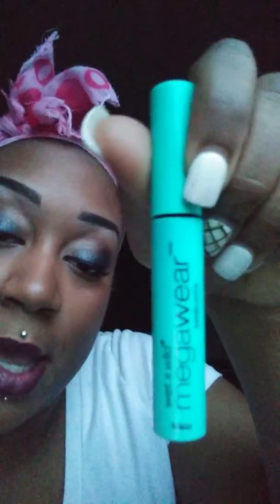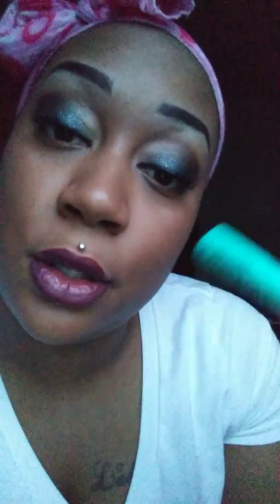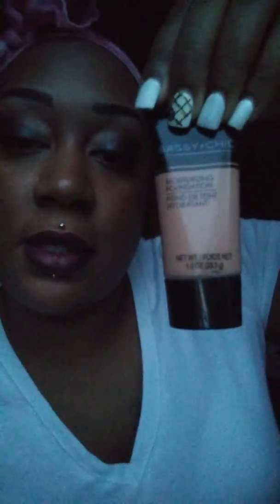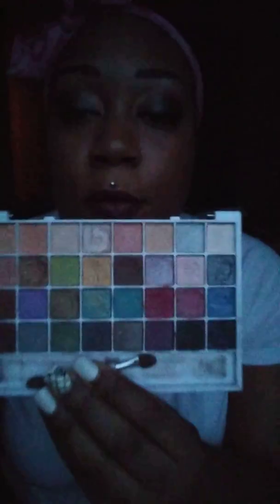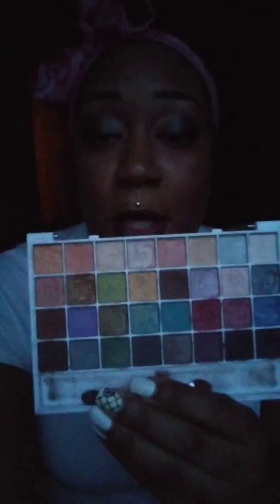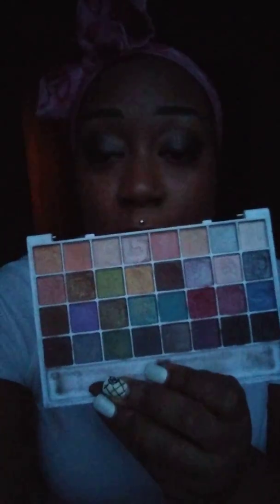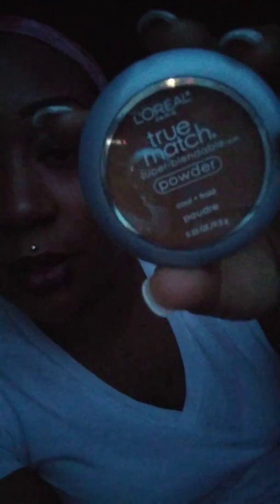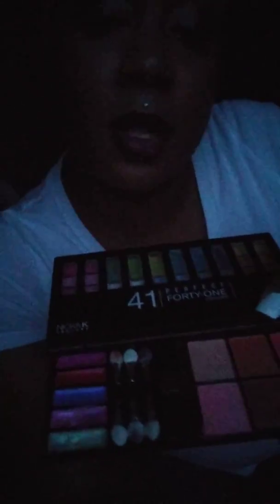Easy make up save money too